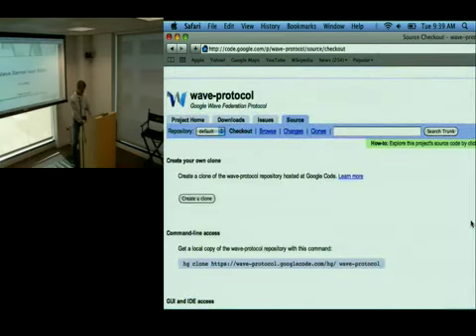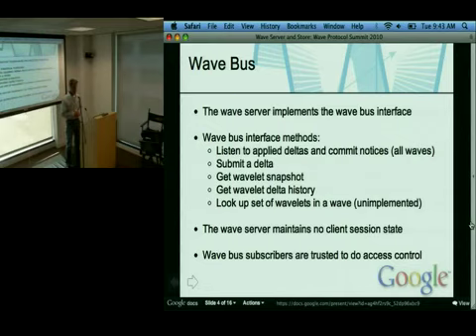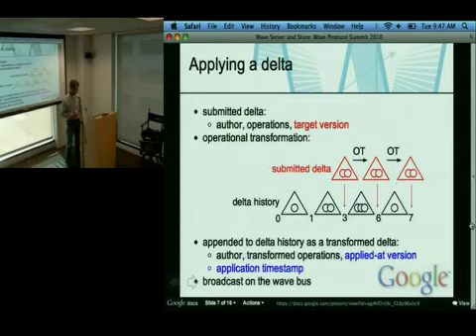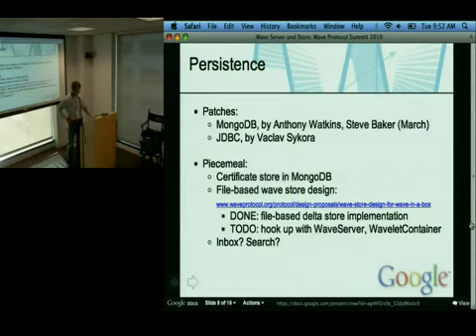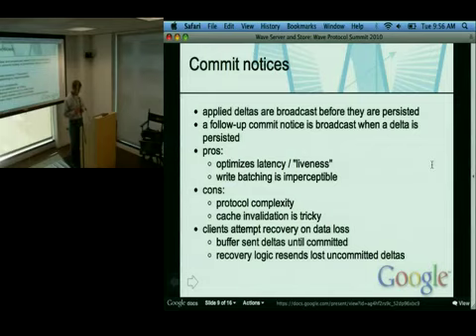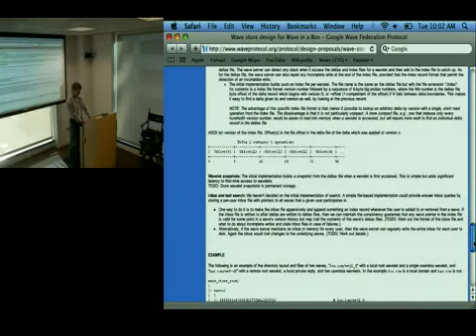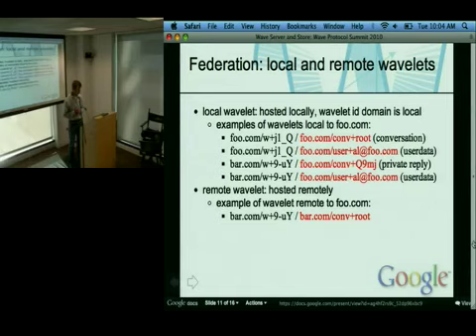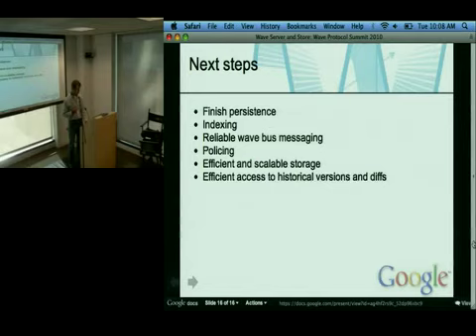Wave Server and Store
A talk by Soren Lassen at the Wave Summit.